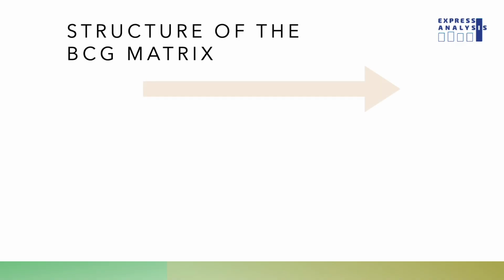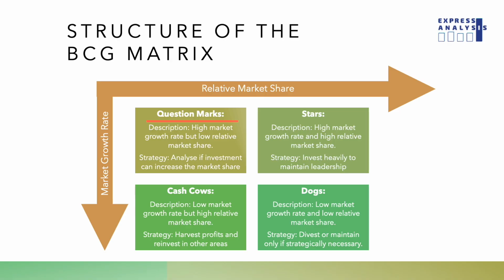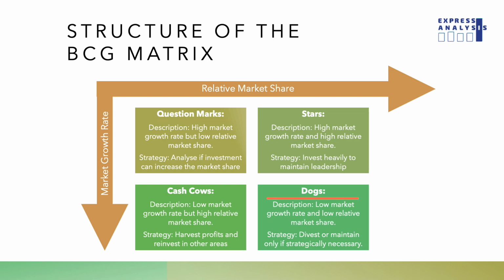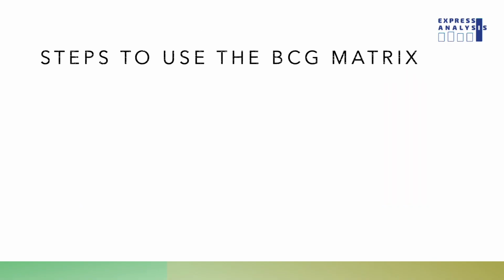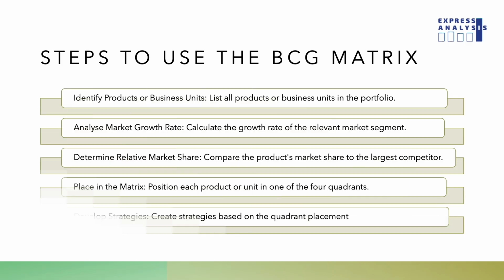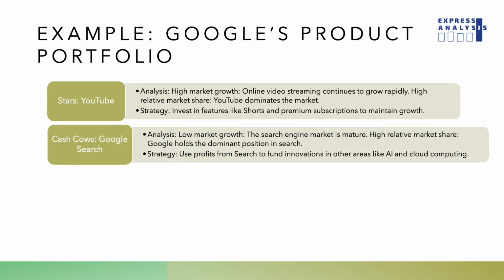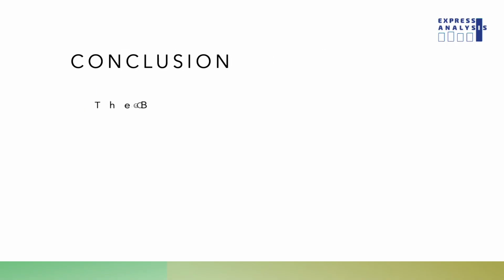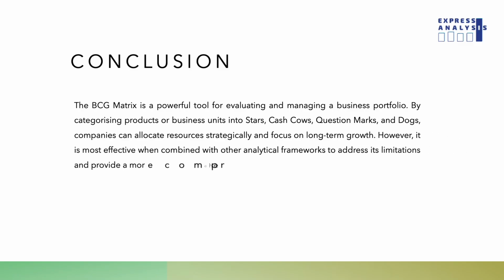19. Market Analysis, BCG matrix